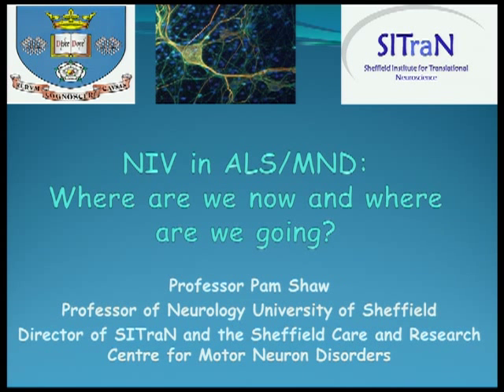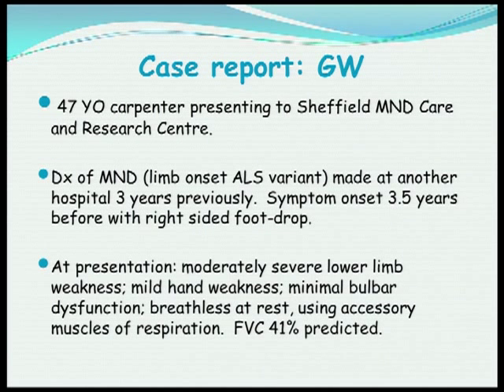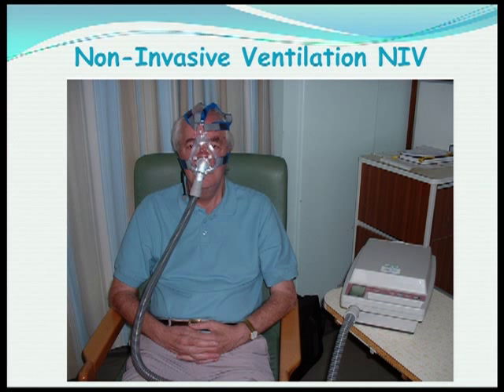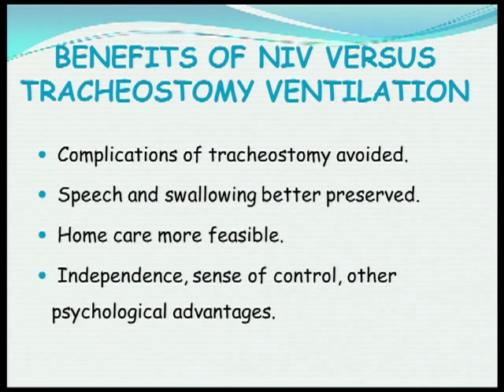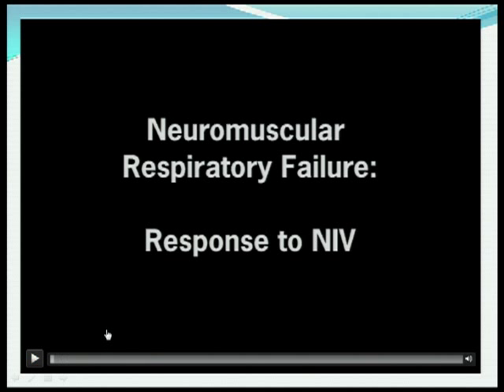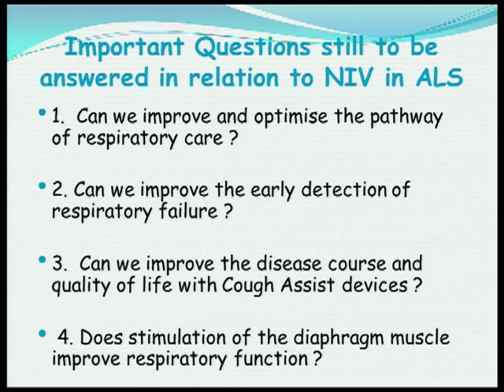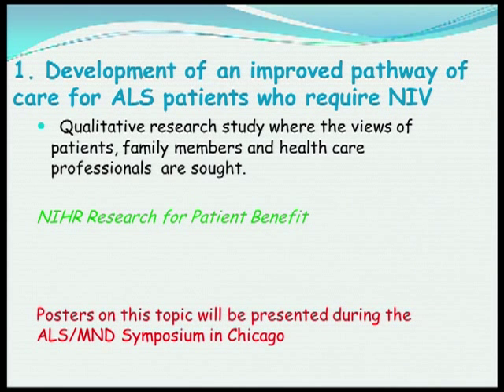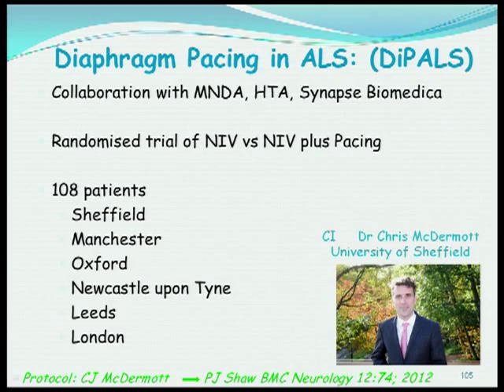Ask the Experts: NIV in ALS/MND: Where are we now and where are we going?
Professor Pam Shaw (Neurology University of Sheffield)